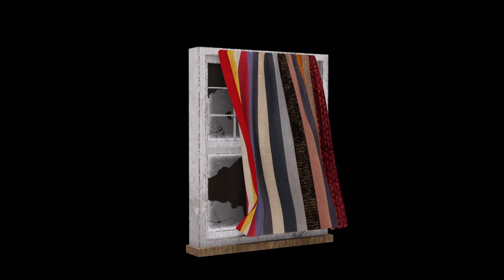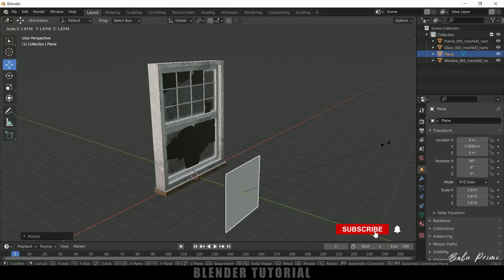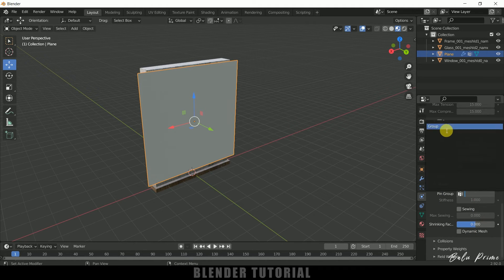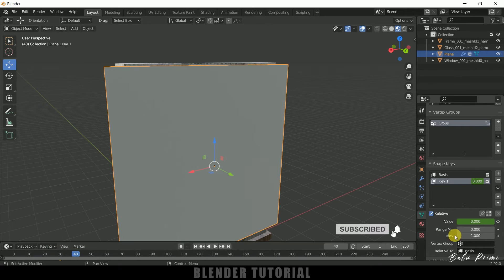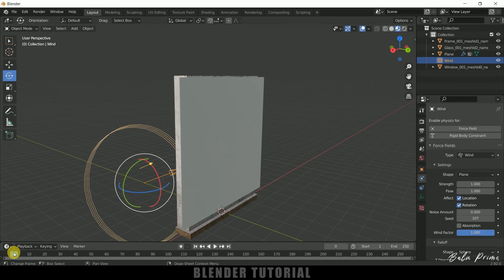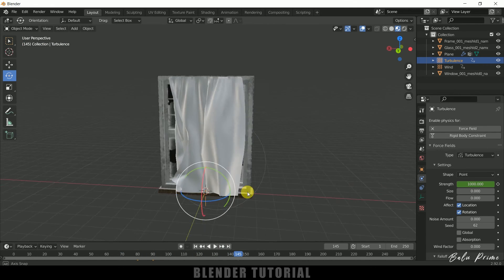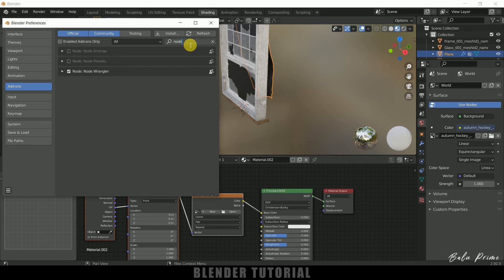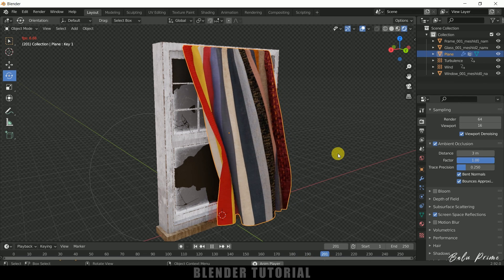How to create curtain and animate using cloth simulation - Blender 2.92 tutorial for beginners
In this tutorial, I will show how to create cloth and animate or make it react to wind using cloth physics in Blender 2.92. This is a basic and beginners level tutorial. Hope it will be useful.

M